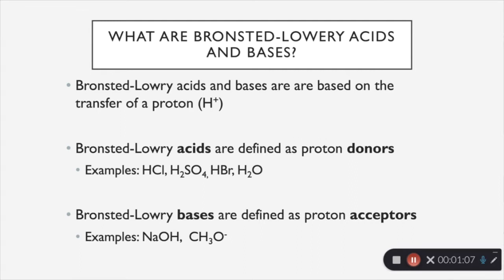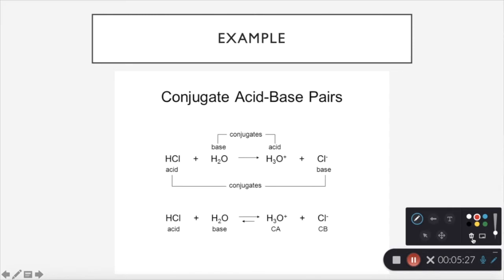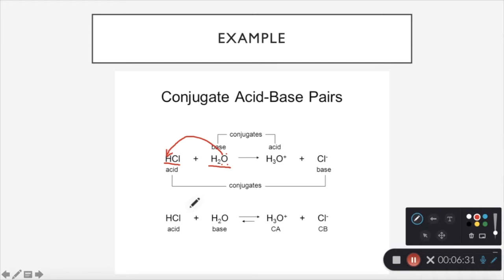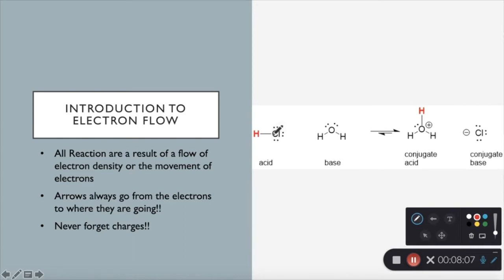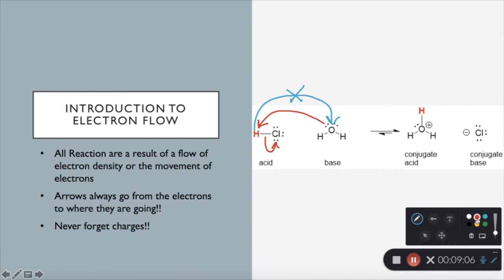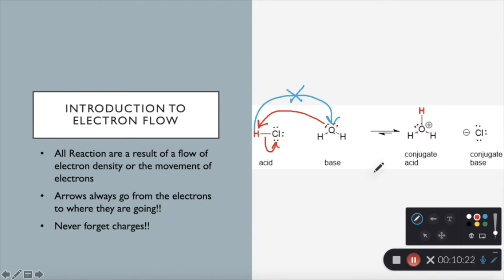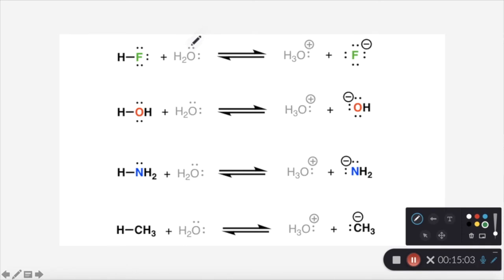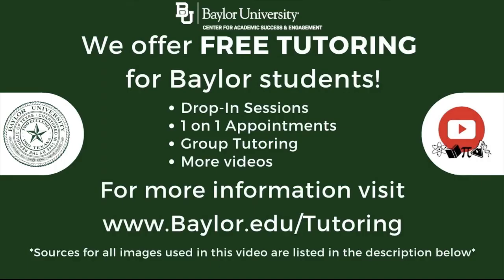Bronsted Lowry Acids and Bases and Electron Flow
This video describes Bronsted Lowry acids and bases, conjugate acids and bases, and it introduces electron flow. The information in this video is found in chapter 3 of David Klein's Organic Chemistry 2nd Edition.